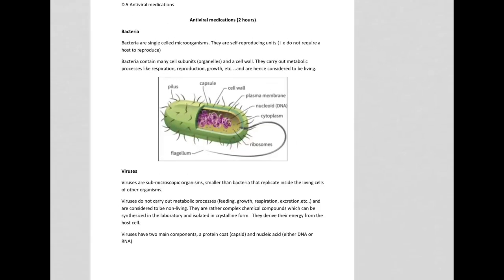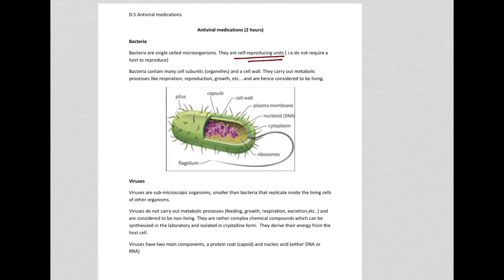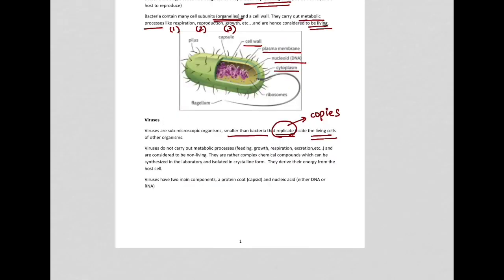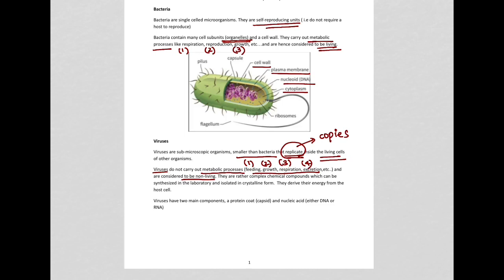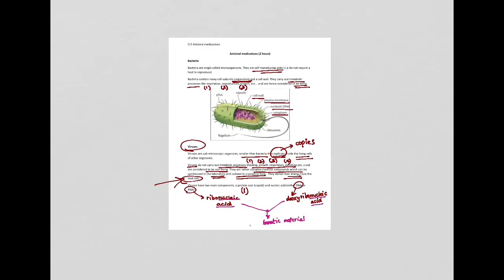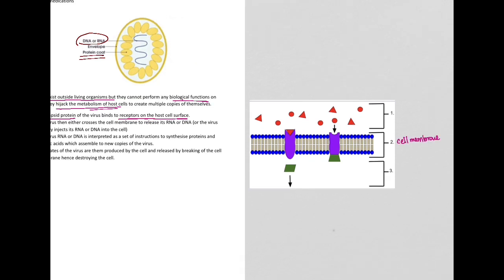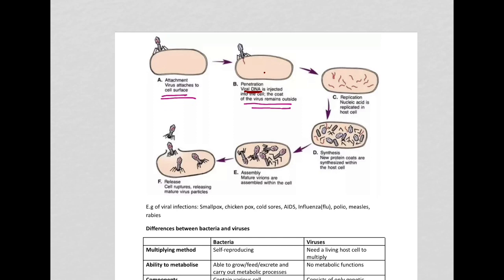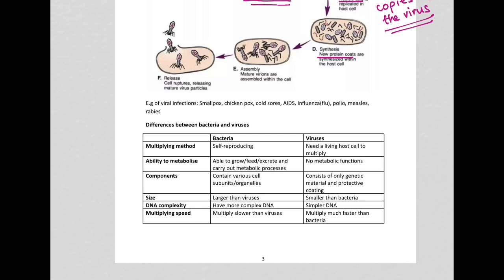IB chemistry option D.5-Antiviral medication (part 1)